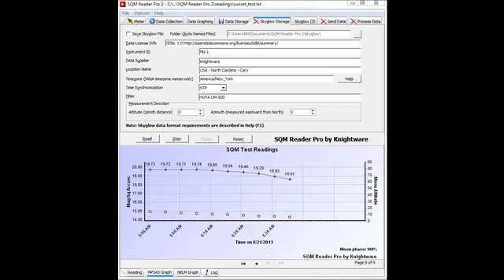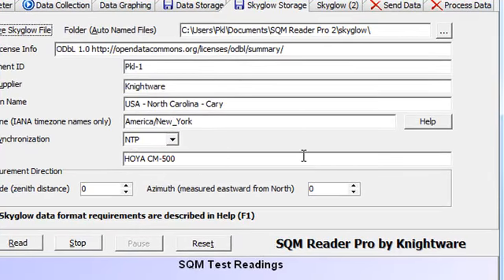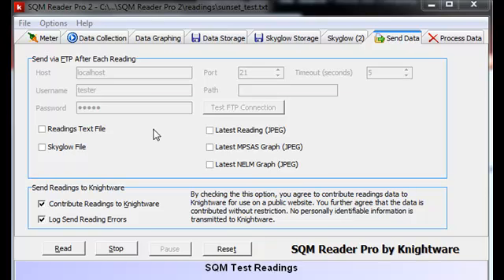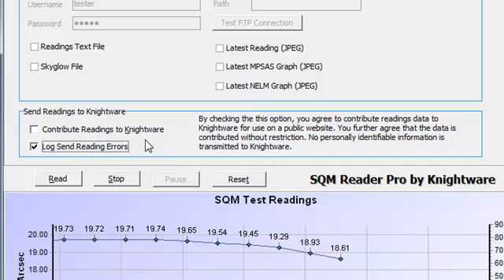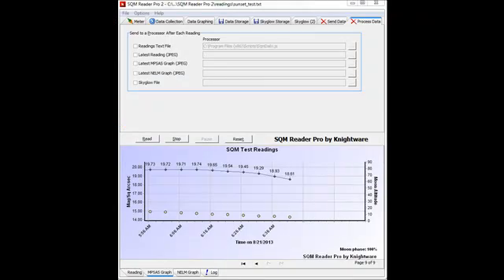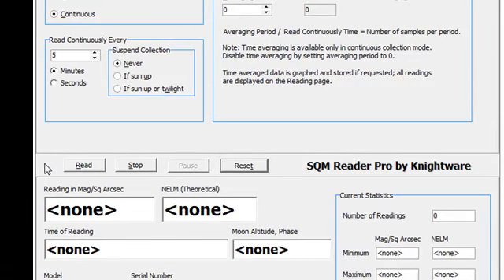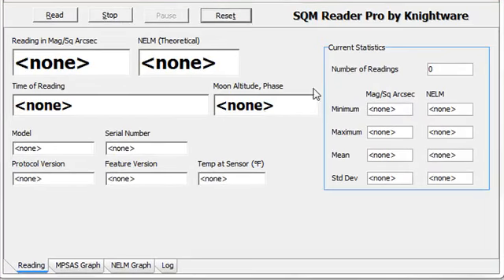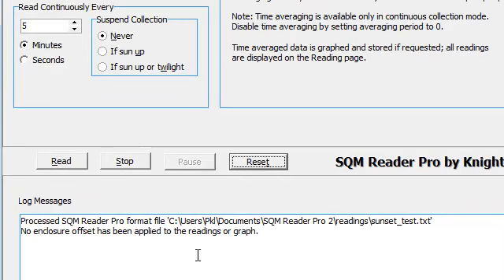SQM Reader Pro 2 Overview, Part 2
Introducing SQM Reader Pro software by Knightware. Learn how to control reading and interpret displayed data with the software. for more information.